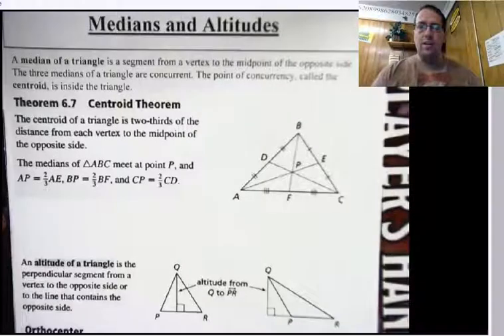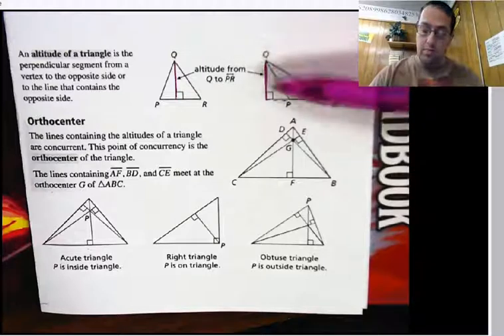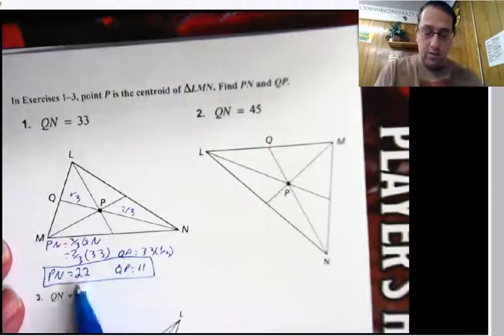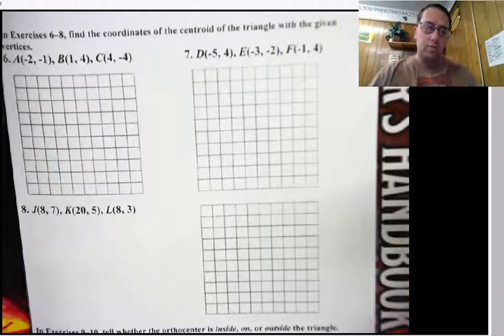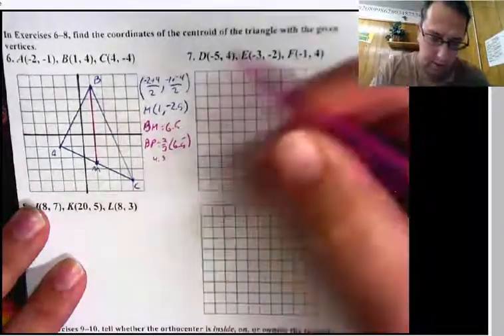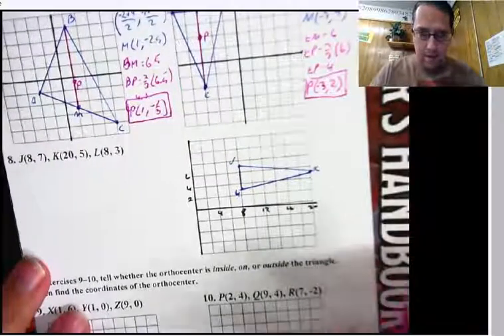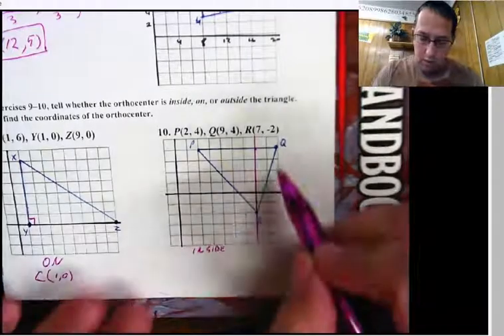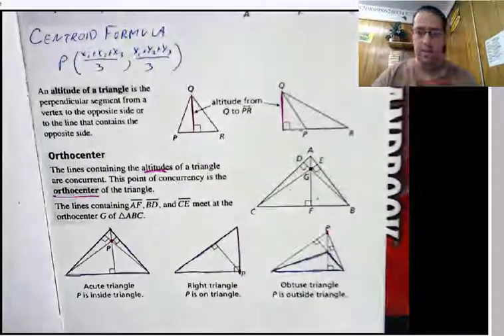6.3 Medians and Altitudes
In this video we learn about Medians and Altitudes in triangles. We also discuss the properties of their intersections the Centroid and Orthocenter, and how to find them on a coordinate plane.